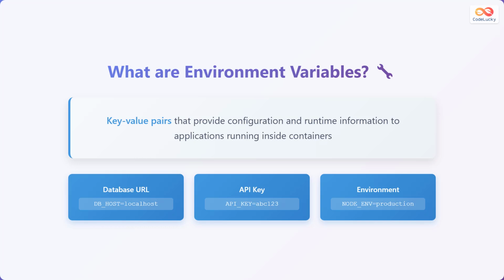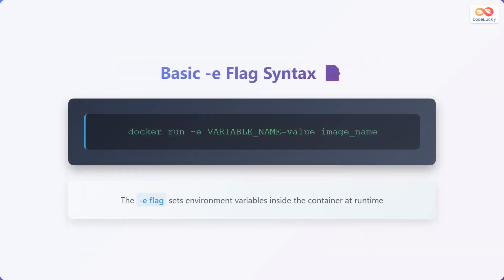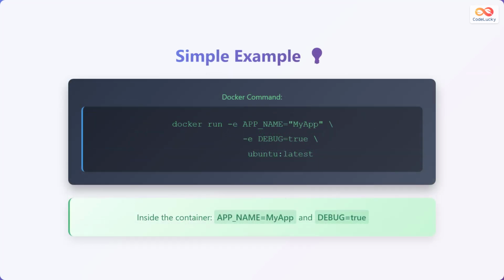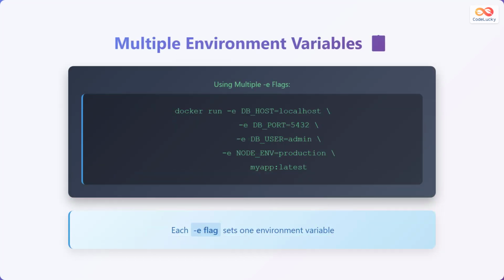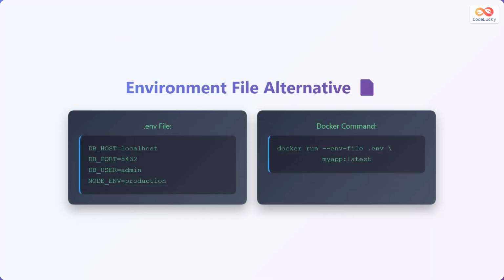Environment Variables in Docker Containers: Secure Configuration for Beginners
Learn how to use environment variables in Docker containers to securely manage configuration and runtime settings! 🚀 This video explains the importance of environment variables, demonstrates how to use the `-e` flag, and provides best practices for managing sensitive information.

We'll cover:
- What environment variables are and why they're essential.
- How to use the `-e` flag to set environment variables when running Docker containers.
- Practical examples of setting single and multiple environment variables.
- An alternative approach using `.env` files for easier management.
- Best practices for securing your containers and applications.🔒

Protect your sensitive data and make your containers more flexible and portable. Perfect for beginners! Start configuring your Docker containers like a pro today! 🐳

Chapters:
00:00 - Environment Variables in Containers
00:15 - What are Environment Variables?
00:51 - Why Use Environment Variables?
01:36 - Basic -e Flag Syntax
01:57 - Simple Example
02:25 - Multiple Environment Variables
03:00 - Environment File Alternative
03:39 - Best Practices
04:24 - Outro